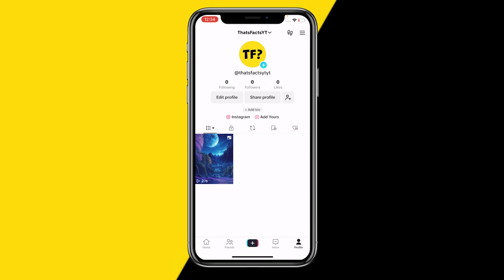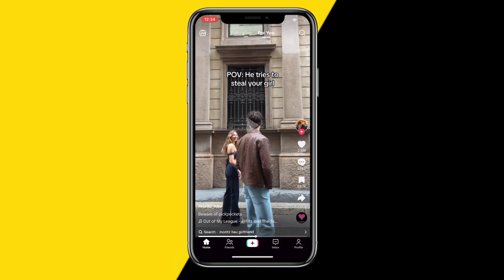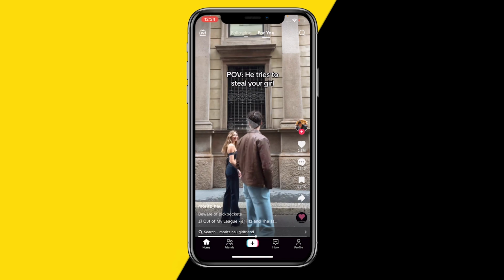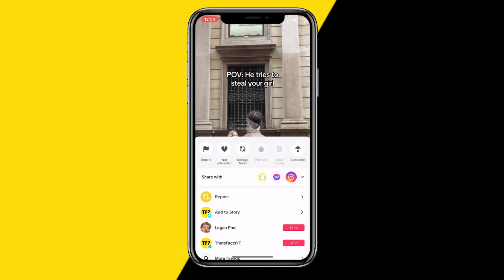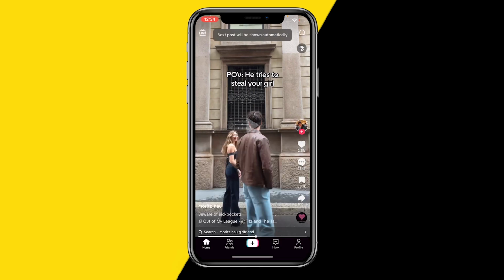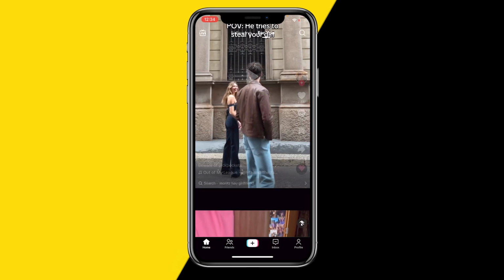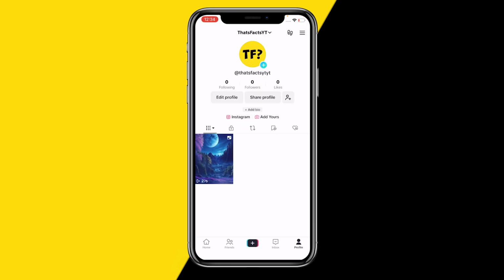How To Enable Auto Scroll On TikTok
How To Enable Auto Scroll On TikTok - Full Tutorial

👉 In this video we are going to show you how you can enable auto scroll on TikTok.